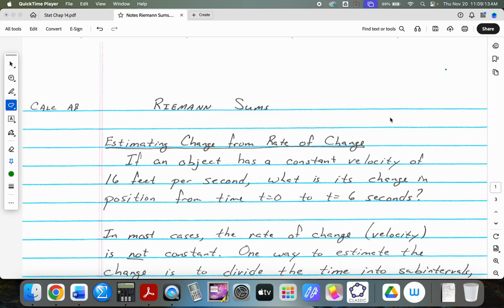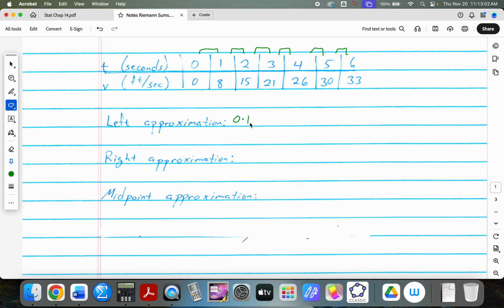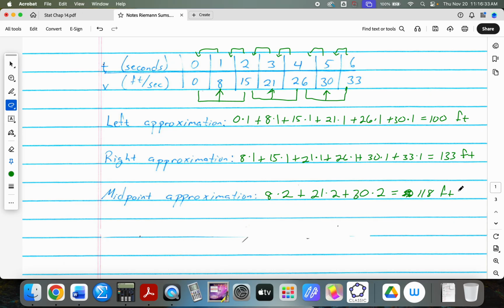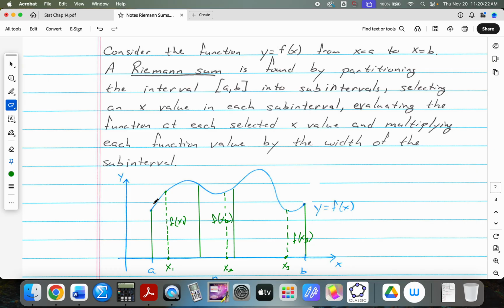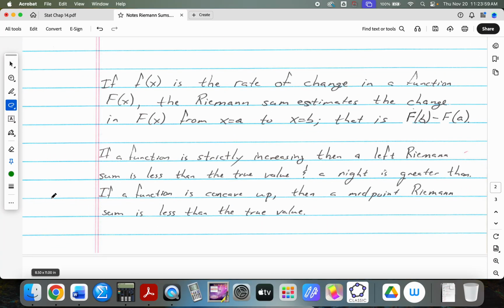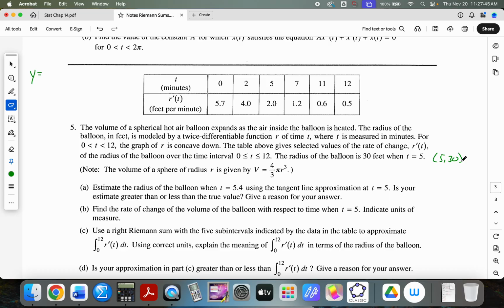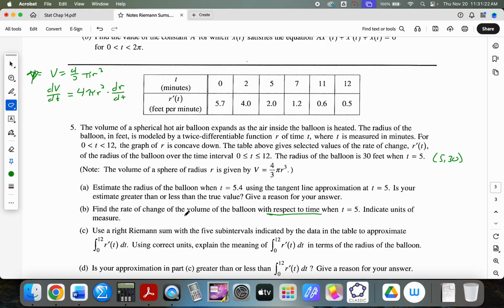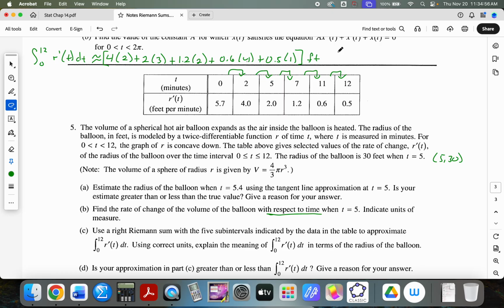Calc AB Nov 20